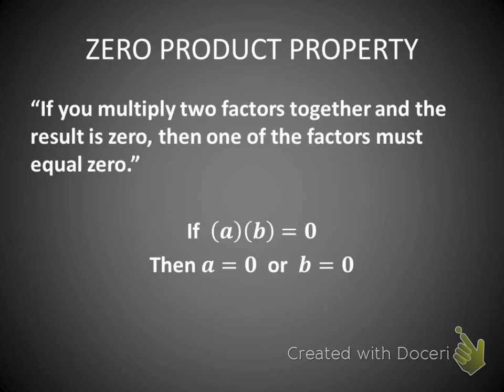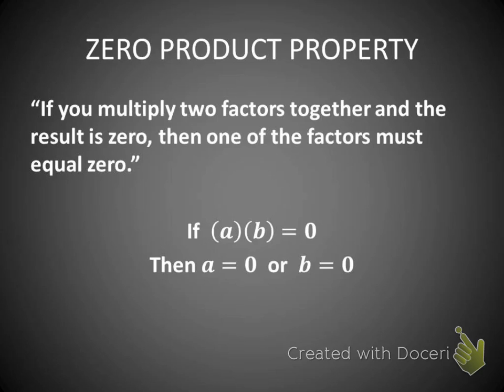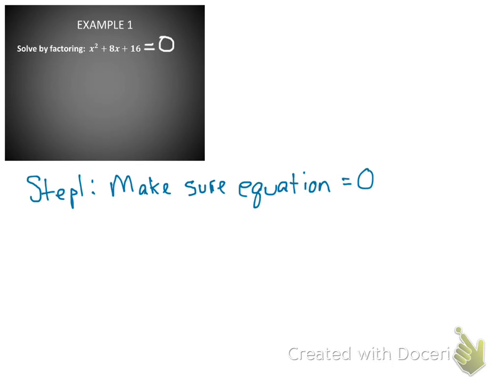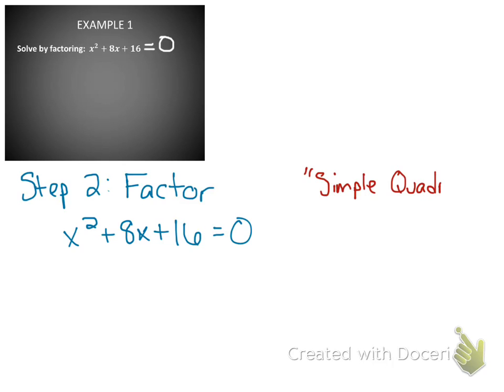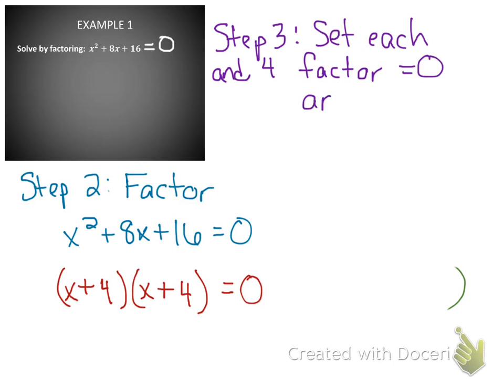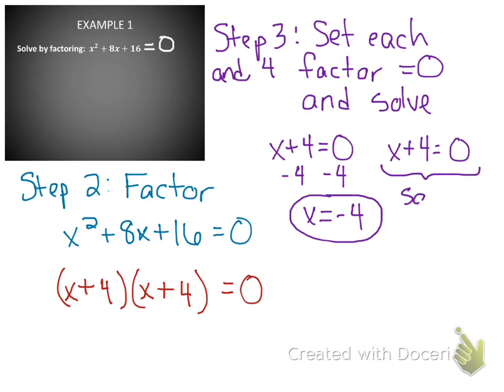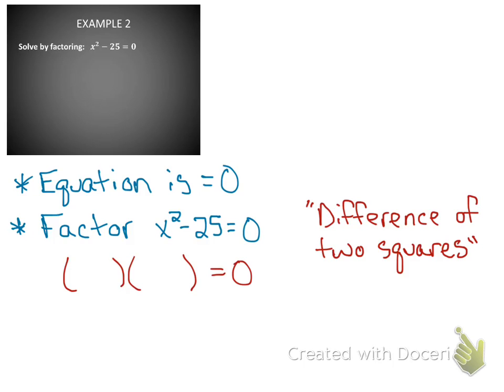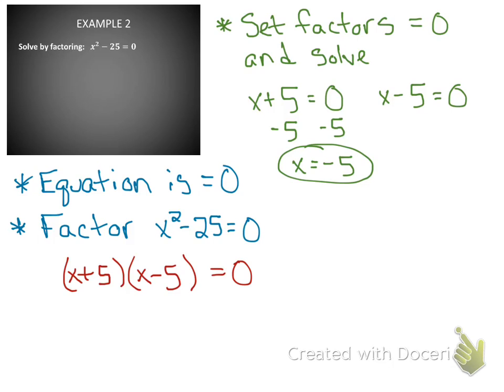Intermediate Algebra Quadratics Progress Check 1 Summary